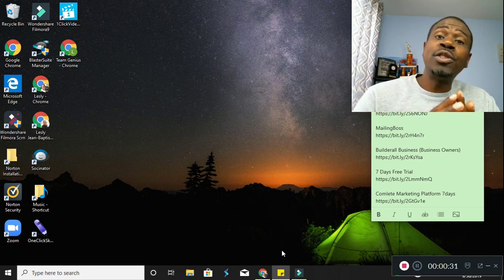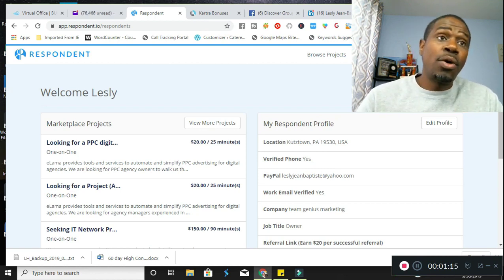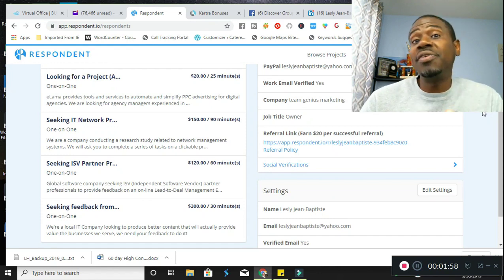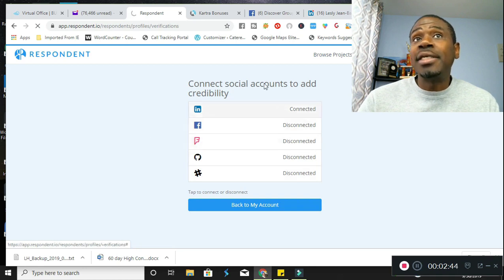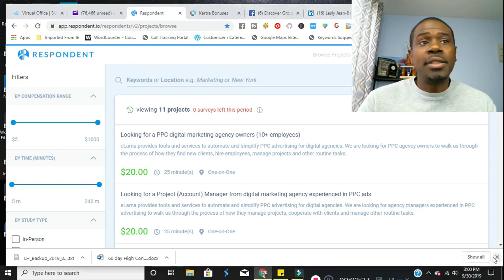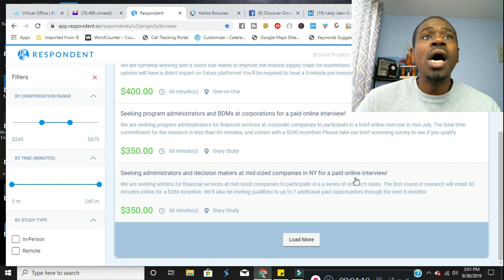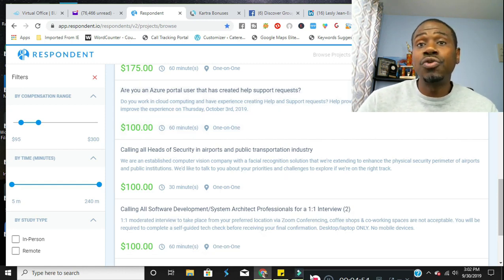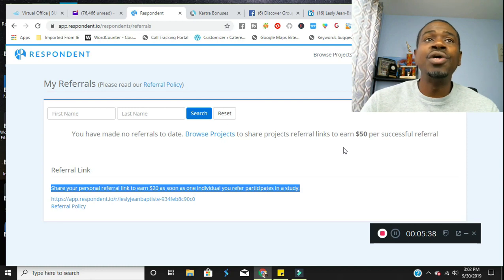How to make $1200 a day from home with Respondent io Day 1